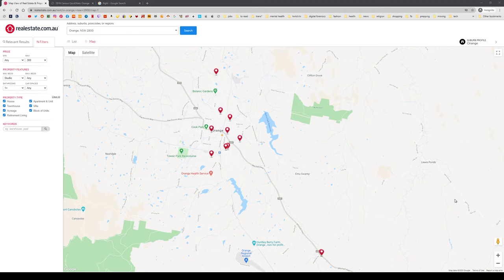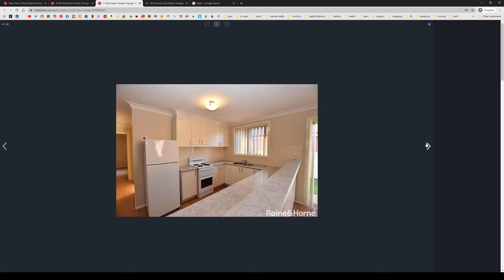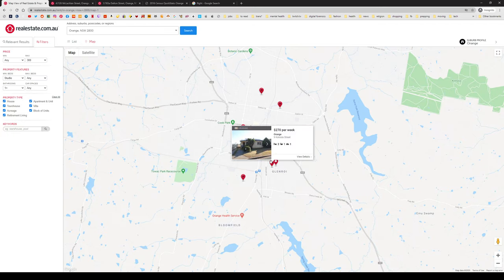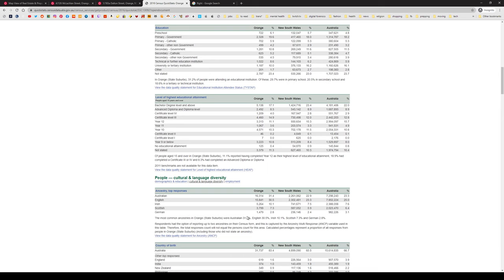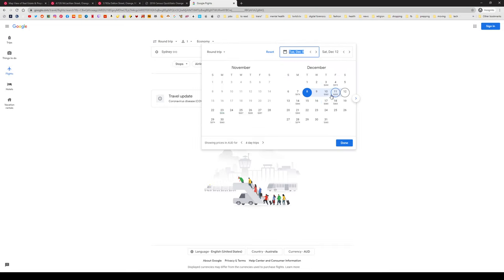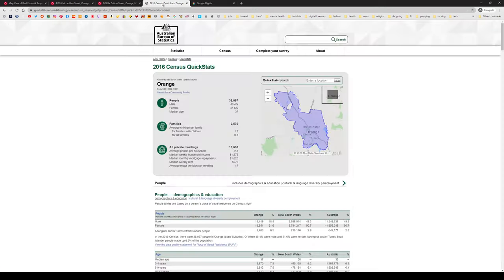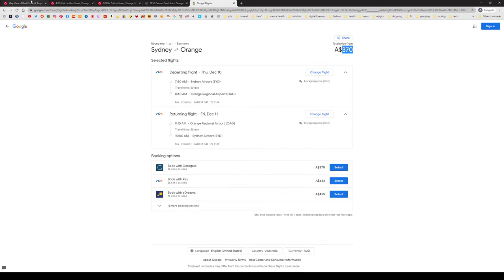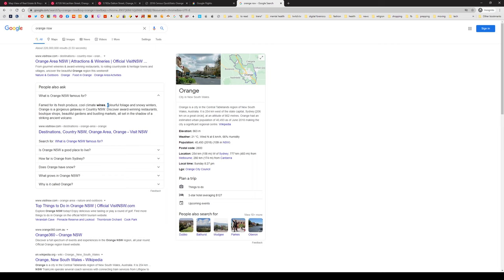i want to live in country nsw